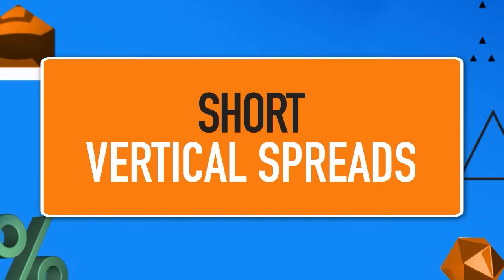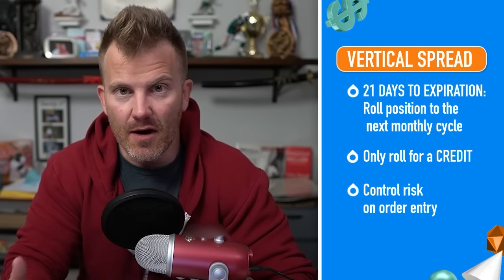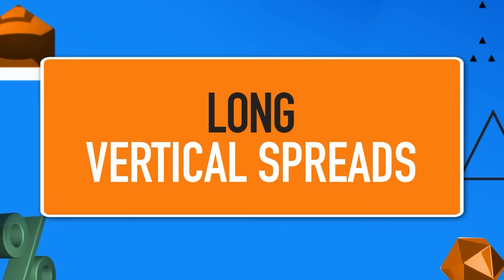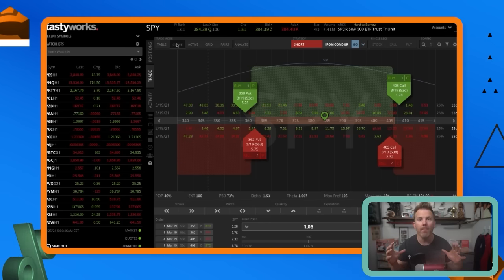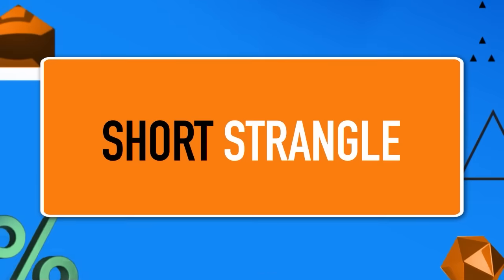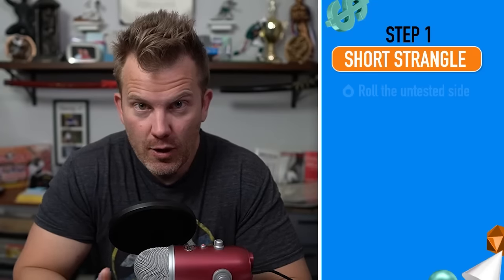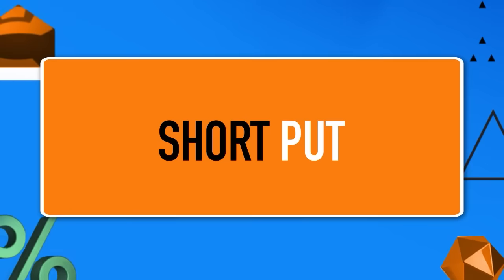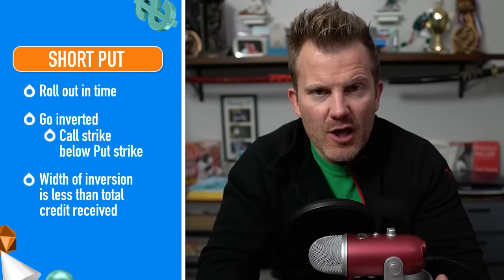Every Options Strategy (and how to manage them) | Iron Condors, Vertical Spreads, Strangles